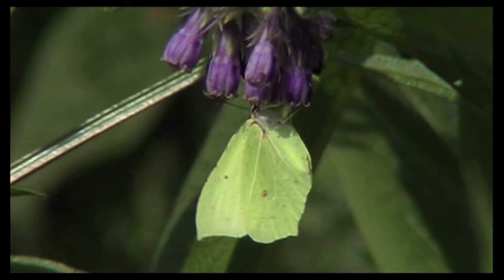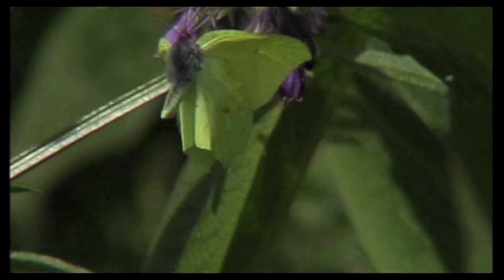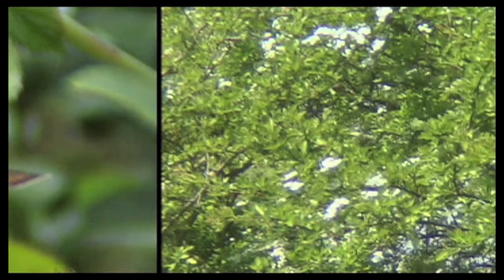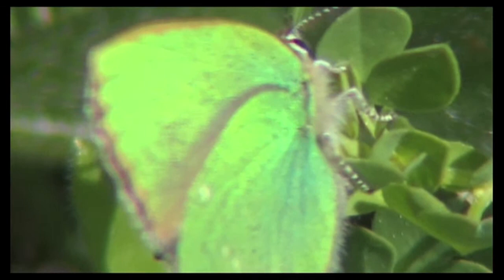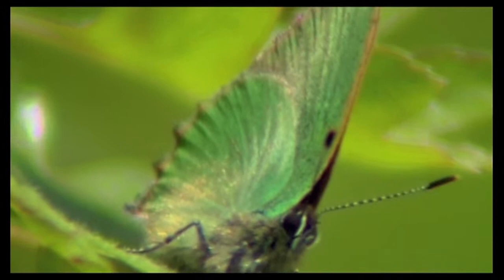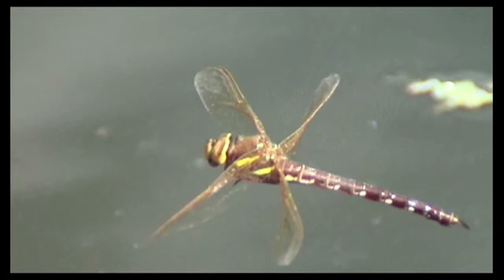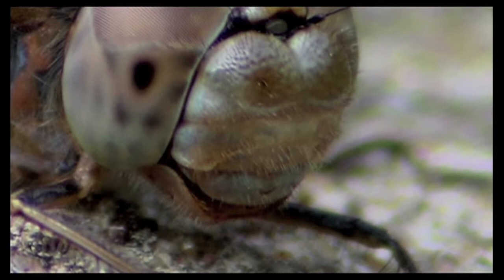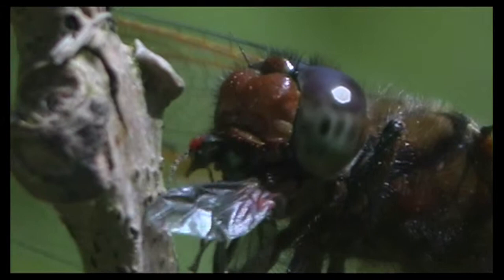The secret lives of Butterflies & Dragonflies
video of butterflies revealing 'open wings' on 'closed wings' species; and dragonflies in flight.